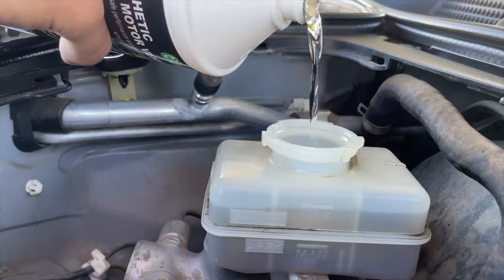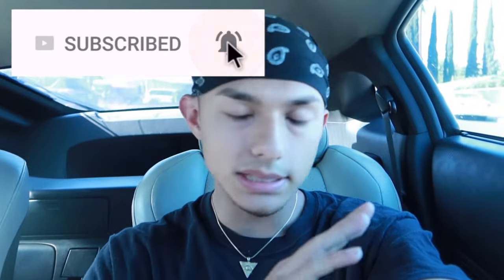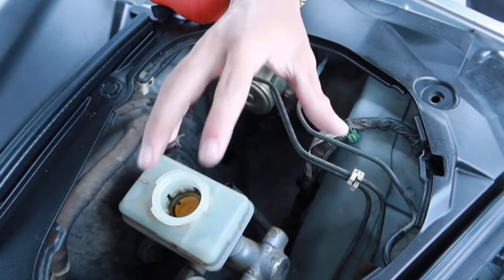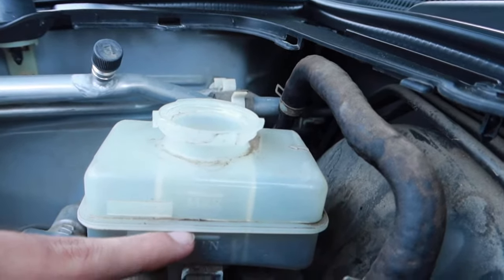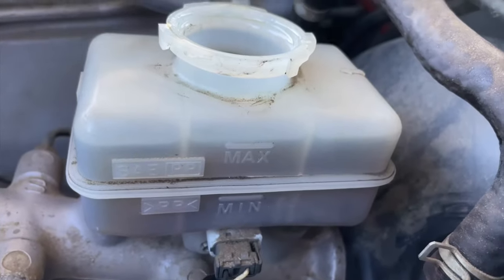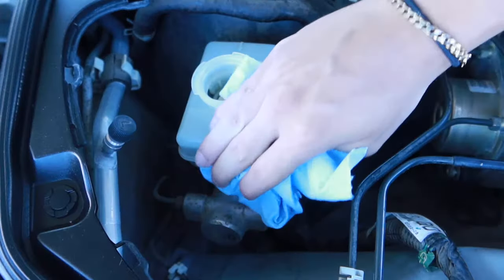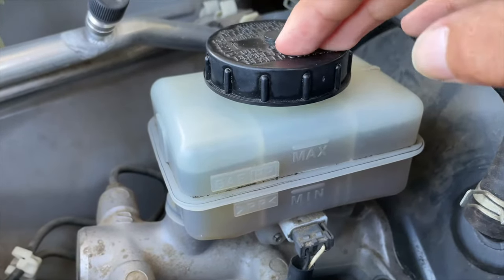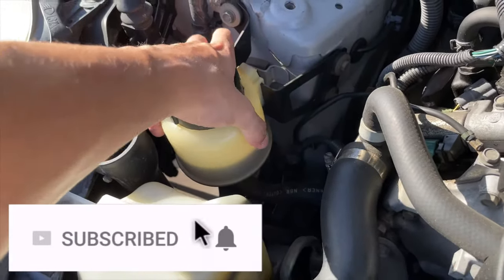How to Change/Clean BRAKE FLUID [NO JACK]! (350Z)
ARE YOUR BRAKES SQUISHY?? check your master cylinder (brake fluid resevior). if your brake fluid is low or black, changing your brake fluid will help! in this vid, i show you how to change/cleanse your brake fluid in your master cylinder WITHOUT JACKING UP THE CAR and no tools needed. this tutorial is perfect for all cars.

     ↳ Instagram ▸ @jakecande
     ↳ TikTok       ▸ @jakecande
     ↳ Instagram ▸ @miatacande

but i'm not a mechanic.